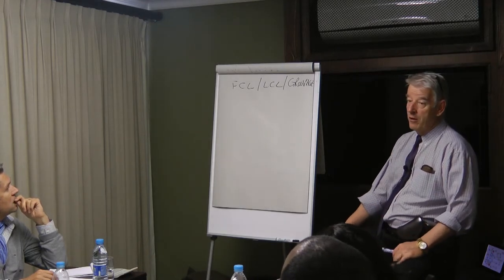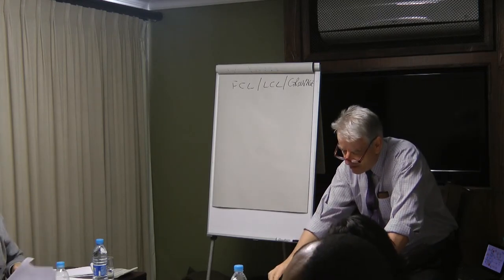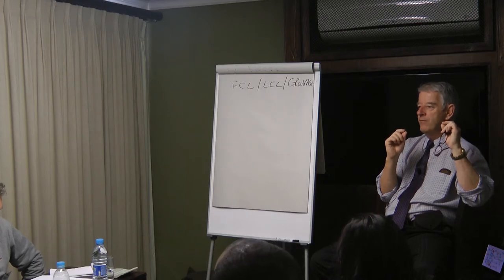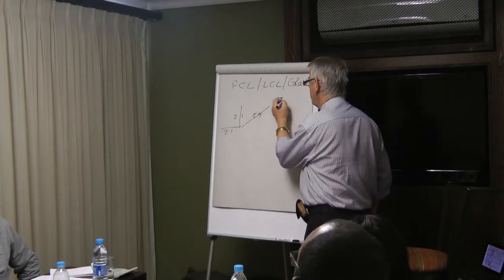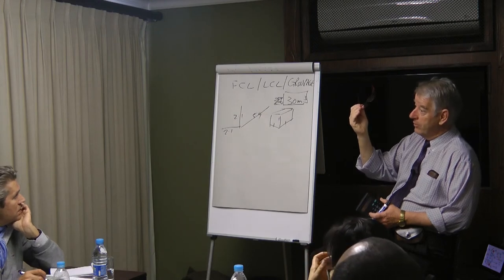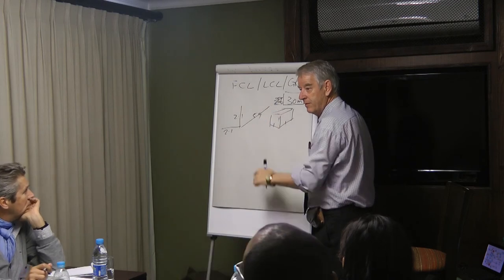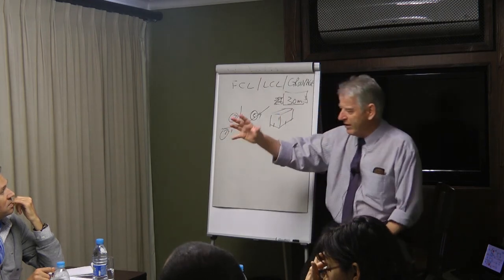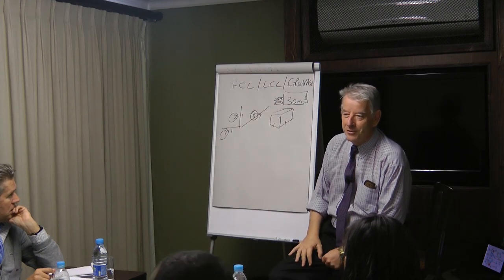Save costs through clever packing of containerised cargo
If you are using sea freight, you will be moving goods via containers. Listen to this short video to ensure you do not waste space and pay more than you have to.